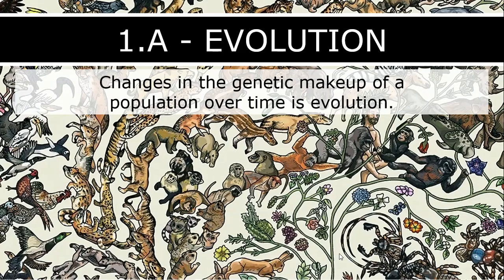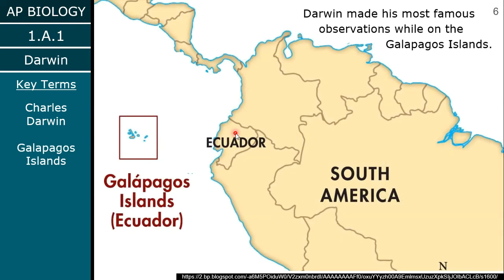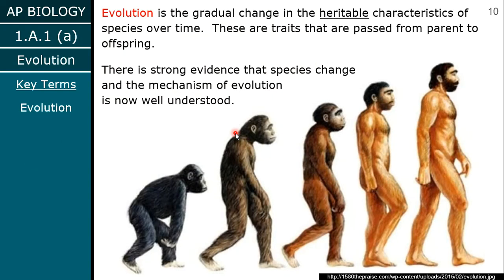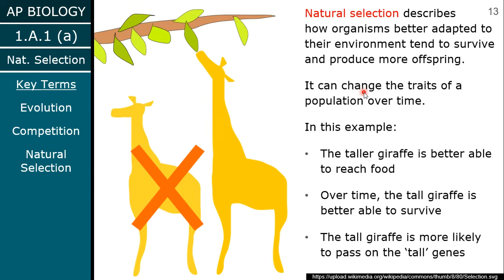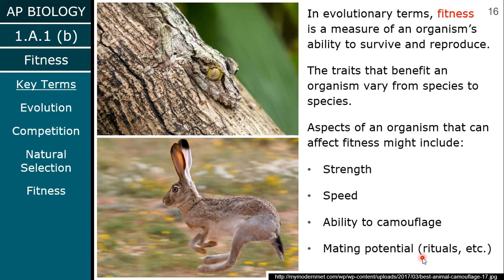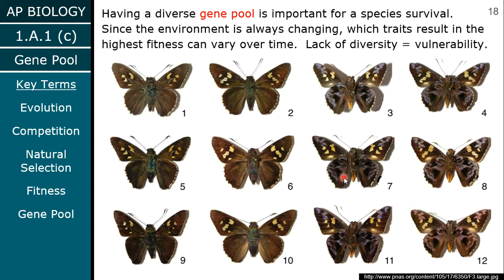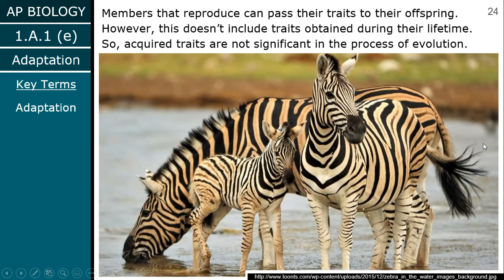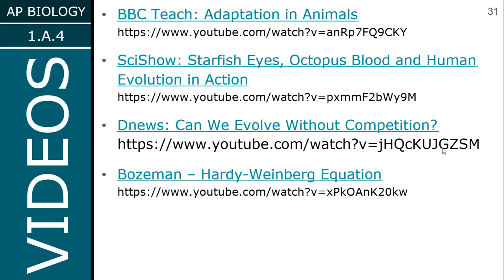Introduction to Evolution & Natural Selection (Ch. 19 Part 1) - AP Biology with Brantley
Mr. Brantley's lecture on the basics of natural selection. Recorded January 2020.